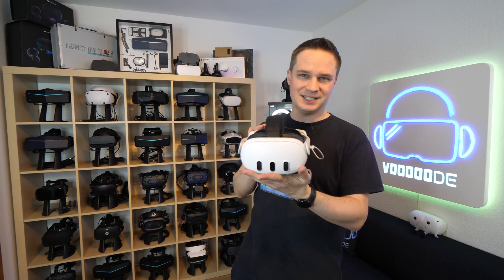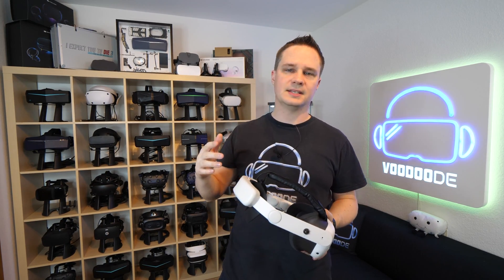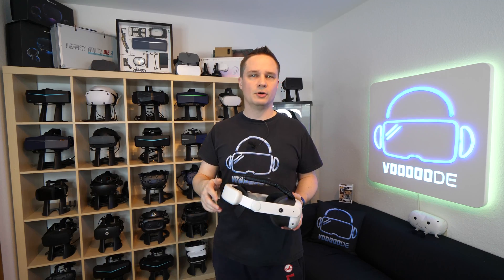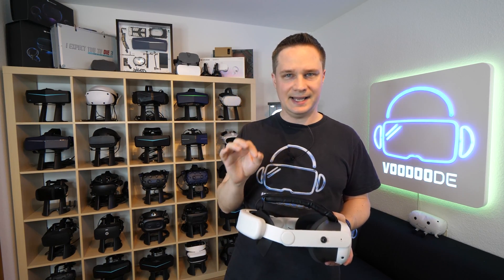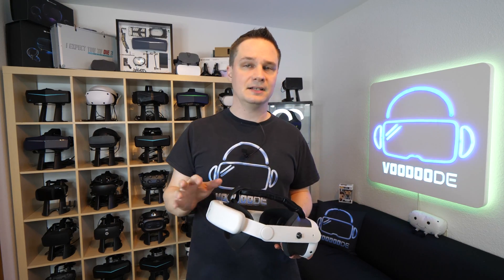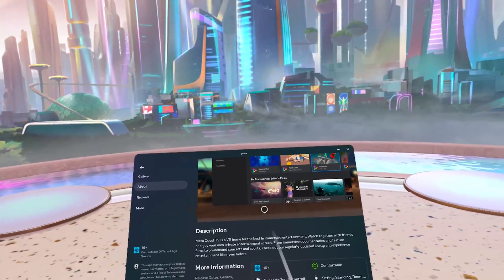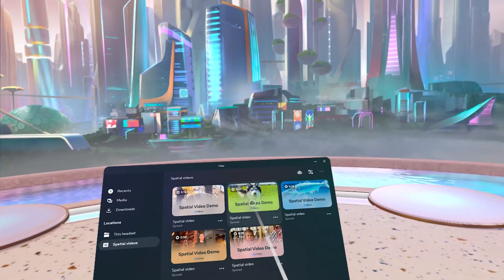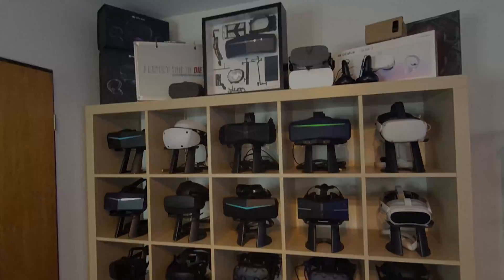Turn your Quest 3 into an Apple Vision Pro with v62!! Spatial video support! (+tutorial)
In this video I show you the v62 update, which will be released very soon. The best feature is the support for spatial videos recorded with an iPhone 15 Pro or Pro Max. I'll also show you a tutorial.

📃 Relevant keywords
quest 3 spatial videos tutorial,quest 3 apple spatial videos tutorial,quest 3 vs apple vision pro,how do I watch 3d videos from the iphone 15 on quest 3,3d videos iphone 15 pro max on quest 3,voodoode,voodoode vr,virtual reality, quest v62, quest 3 v62